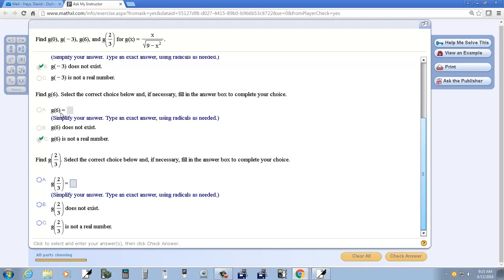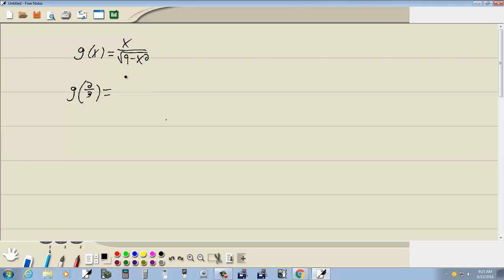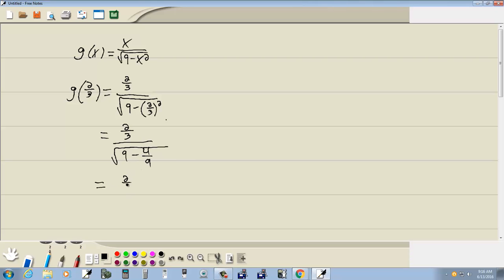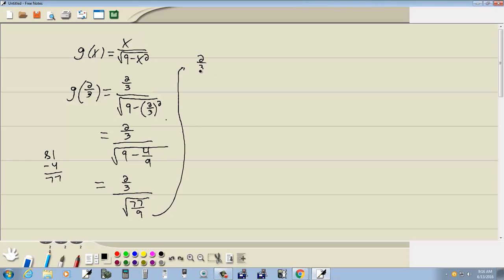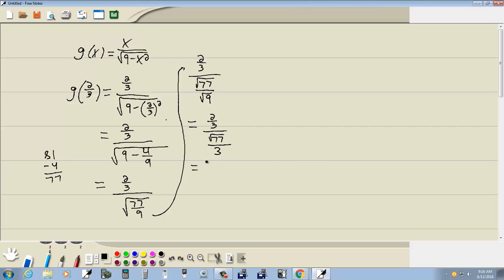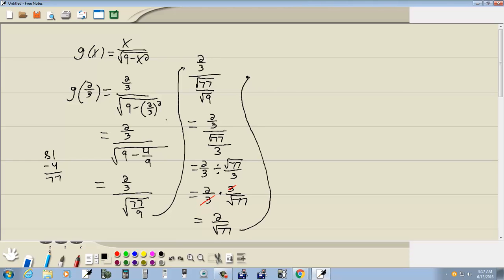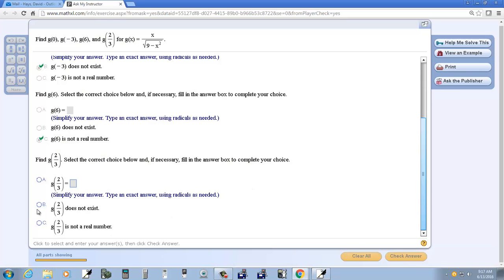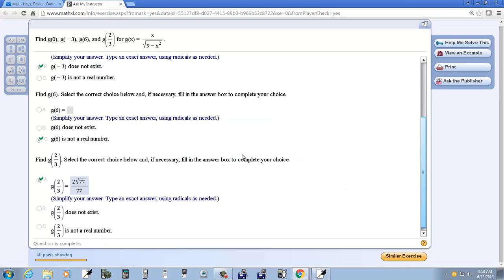CA - Question - 6_13 - 1